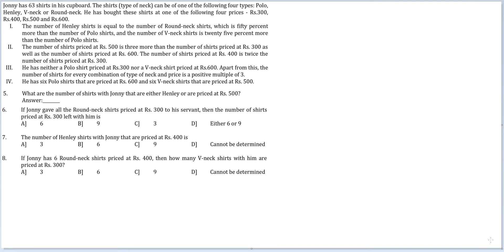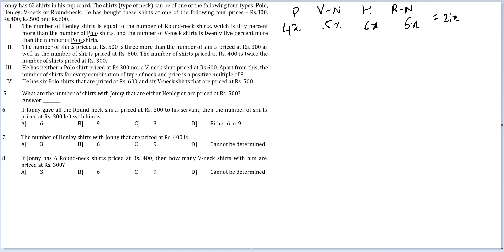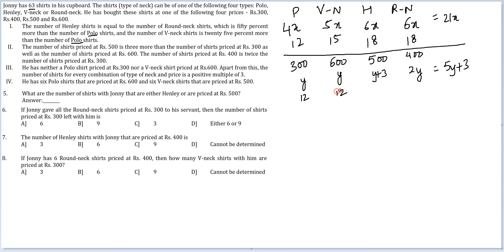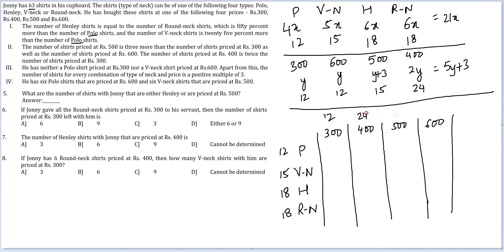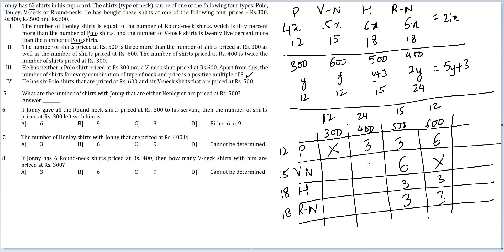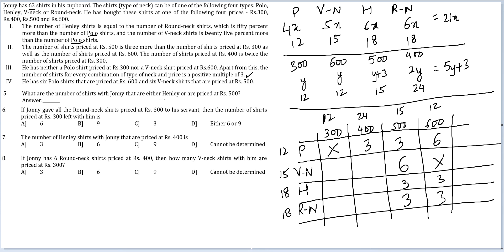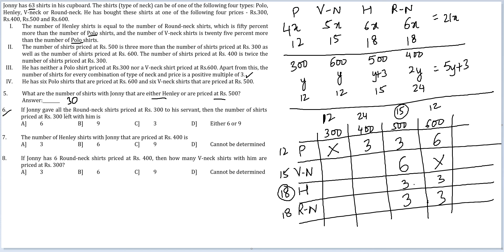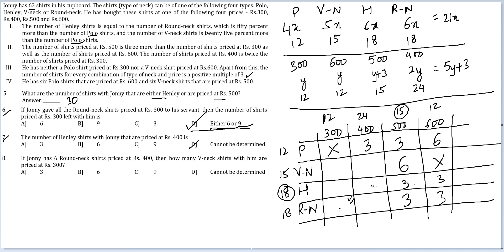DILR Set 165